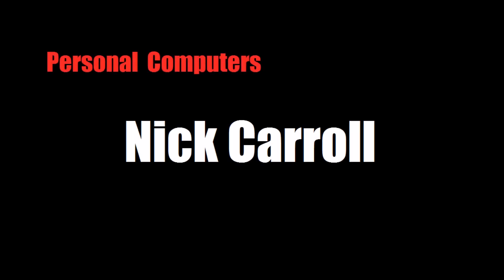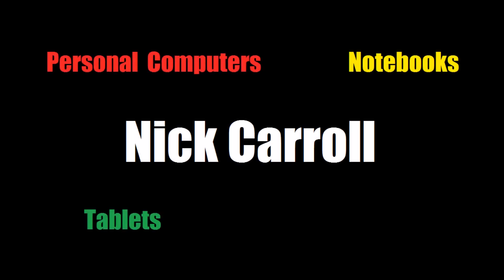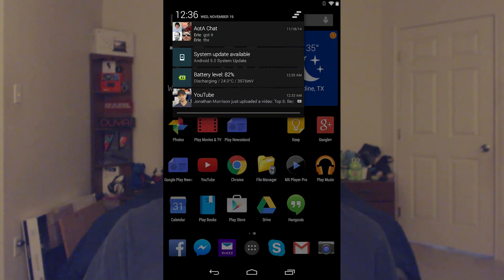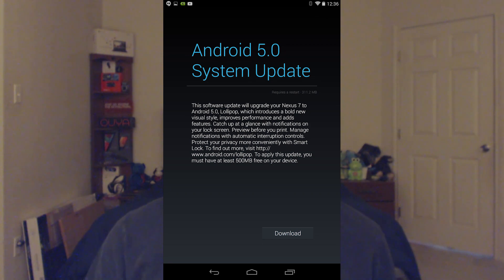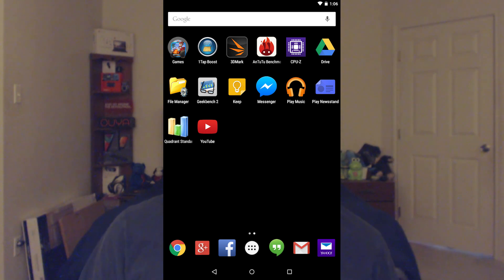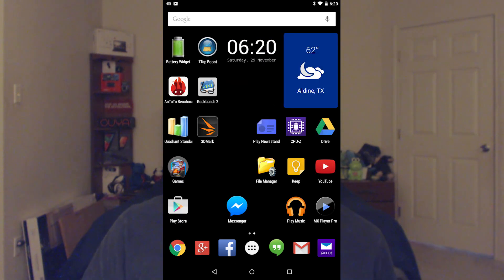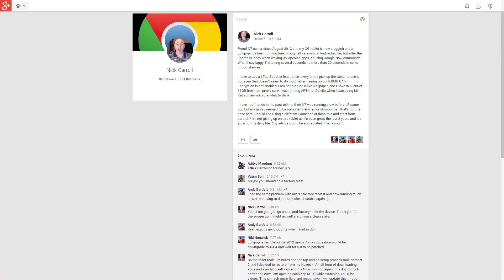Refresh Your Nexus!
After my Nexus 7 (2012) upgraded to Android 5.0 Lollipop, the tablet started becoming unusually slow and unresponsive. After much troubleshooting, I decided to consult others online. In this video, I go over the process of upgrading, my issues post-update, and the solution that saved the day for me.